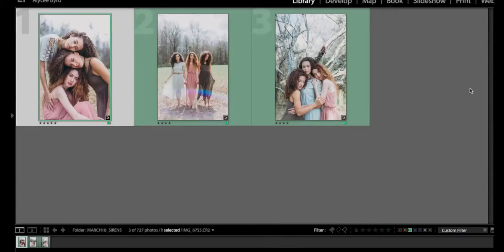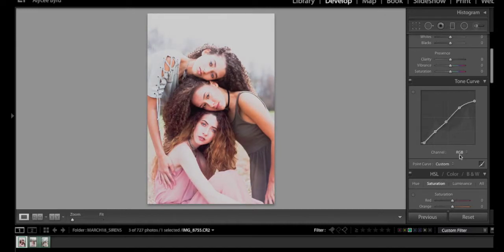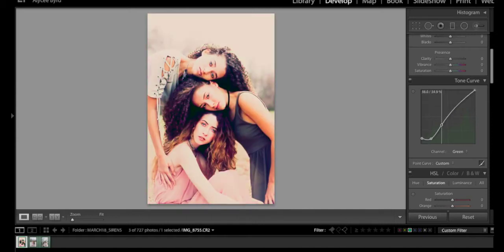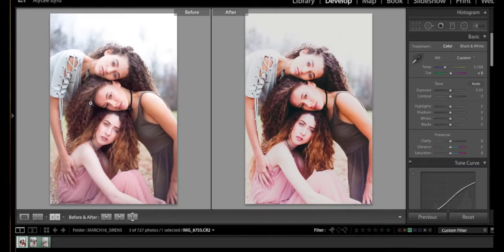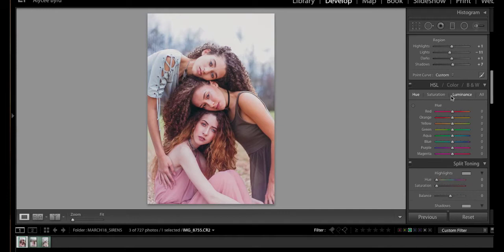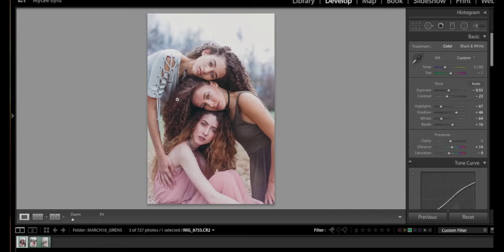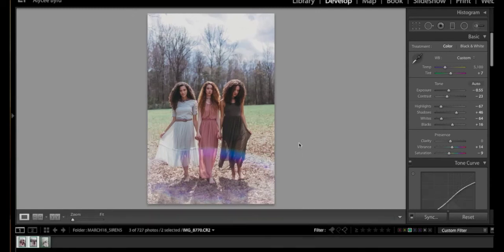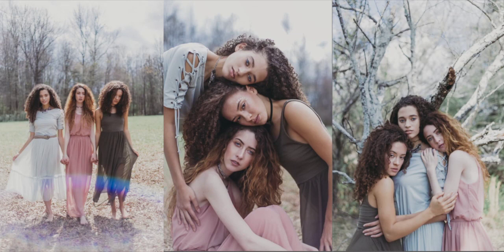HOW I EDIT LIGHT AND AIRY PHOTOS | LIGHTROOM TALKTHROUGH + SPEED EDIT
Today's video is a combination talk through and speed edit of my most recent photoshoot. If you have any questions, comment them below and I'll be sure to answer! :)

EQUIPTMENT:
Canon 6D + 50mm 1.8 - photos
Canon 60D + 24mm 2.8 - video